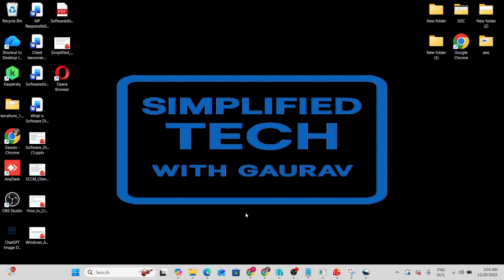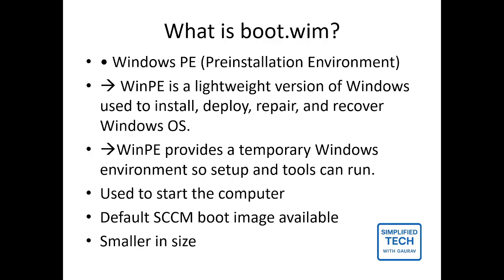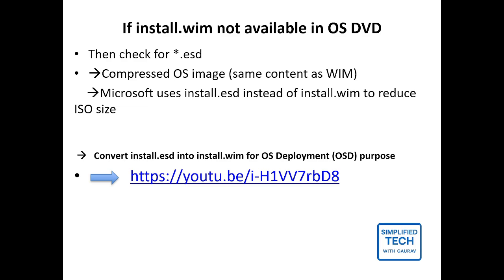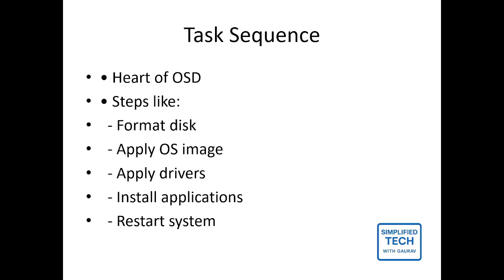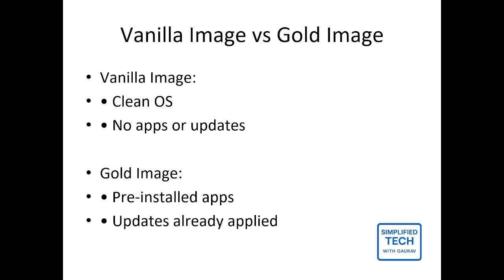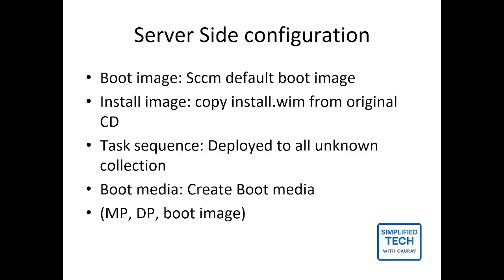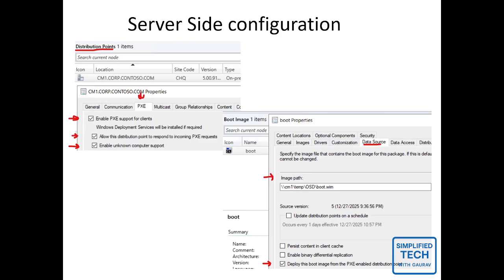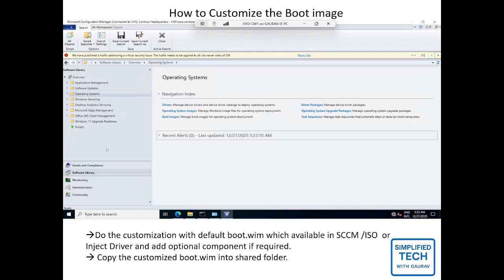SCCM Theory – Part 7: About OSD (Operating System Deployment)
OSD (Operating System Deployment) is the process of automatically installing and configuring an operating system on client machines using SCCM

Note:
Convert install.esd into install.wim for OS Deployment (OSD) purpose